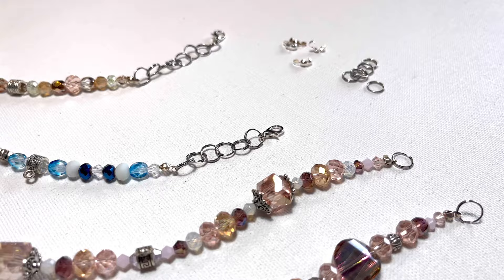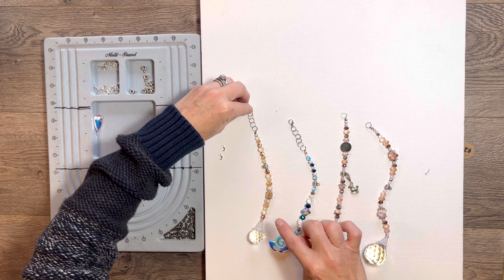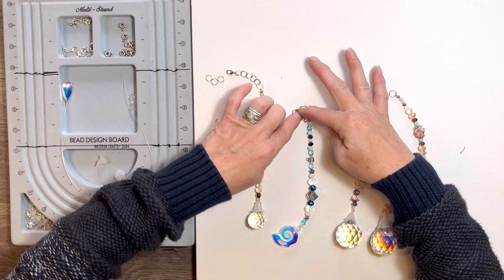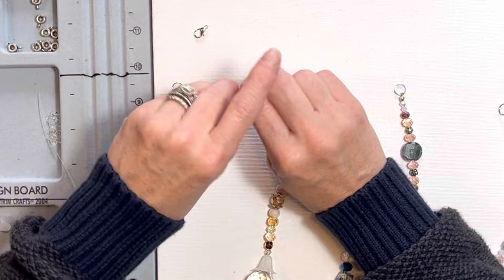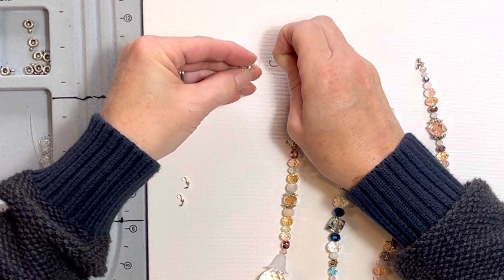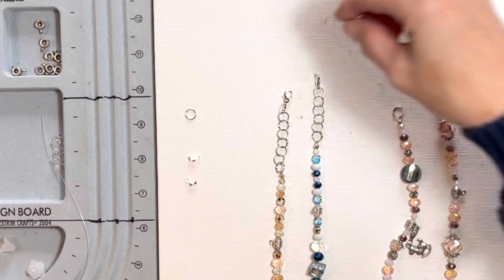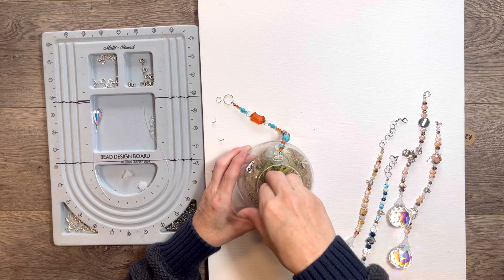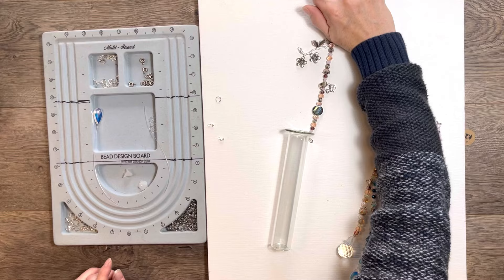Making Suncatcher For Your Car 🚗 ☺️ // EverythingAJ’s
Making a Sun catcher for your car and how to connect it.
Details of making a small Sun catcher and how I created the top to connect to mirror. I’ve been working on creating prototypes and have created the perfect size & kept my original design. Here’s a video showing how the top of the sun catcher is made .
My beautiful beaded Suncatcher’s are always one of a kind design and are made with an Aurora Borealis Crystal.
(I encourage everyone to be safe with anything hung from a rear view mirror)
~ The sizes breakdown ~
* Crystal Ball -30mm
* Sea Star -30mm
* Weeping Heart -30mm
* Sea Snail -30mm
* Teardrop -28mm
* Infinity -28mm.

Here is another version of this video showing a slowed down version of the beading process.

 Here’s another beading video of a smaller sized design meant for smaller spaces or rear view mirrors.

I hope this video was informative and helps inspire you in some way.

I look forward to showing you my creativity & artistic processes. I would love to have you come along and see.

If you like my video please let me know you will make my day!
• Photos, Videography & All Editing created by me on my IPhone. I’m excited to share my content and be able to share my products and DIY tutorials with you all.
AJ of EverythingAJ’s